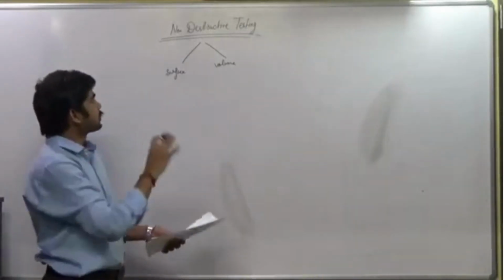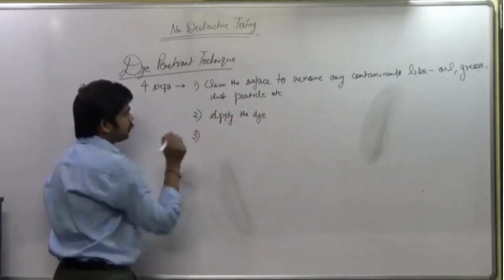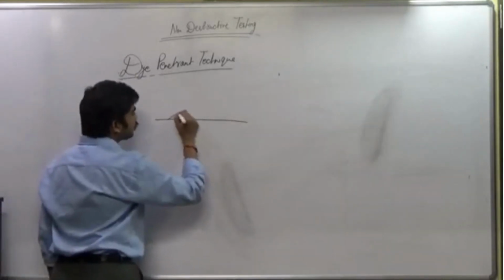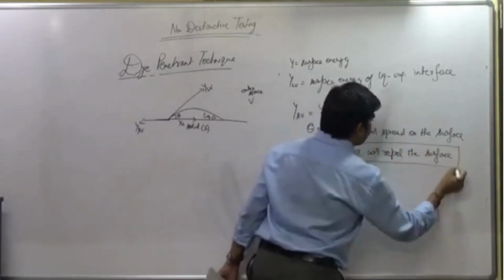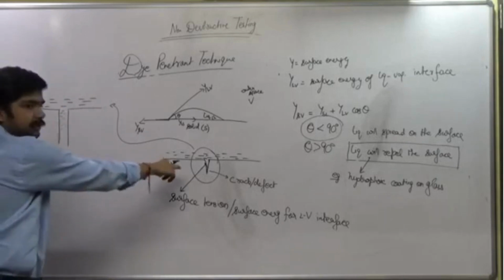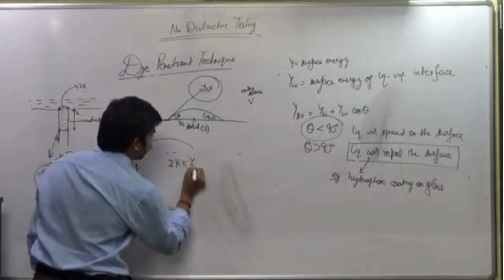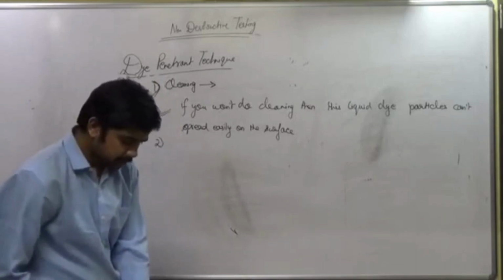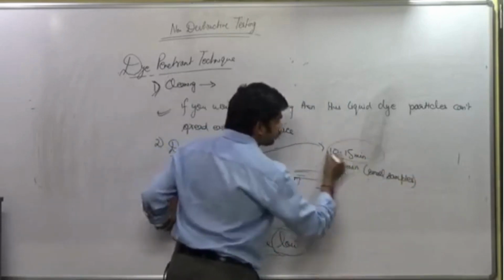GATE METALLURGICAL (MANUFACTURING METALLURGY) SAMPLE VIDEO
GATE METALLURGICAL SAMPLE VIDEO BY CAREER AVENUES | MECHANICAL METALLURGY

Career Avenues GATE Metallurgy classes are now live, to enroll

At our institution, we are proud to provide the best-in-class and online classroom programs, live online classes, study materials, and online test series for those preparing for GATE, CSIR-NET, IIT JAM, GSI, and other competitive exams in the fields of architecture, geology & metallurgy.

career avenues
cavindia
GATE Metallurgy
Metallurgy exam preparation
GATE Metallurgy study material
Metallurgical engineering
GATE Metallurgy online coaching
Metallurgy mock tests
Metallurgy practice questions
GATE Metallurgy syllabus
Metallurgy video lectures
GATE Metallurgy previous year papers

AIR 5-    • HOW ANANDDEV MANG...